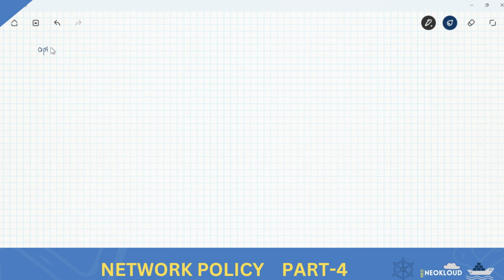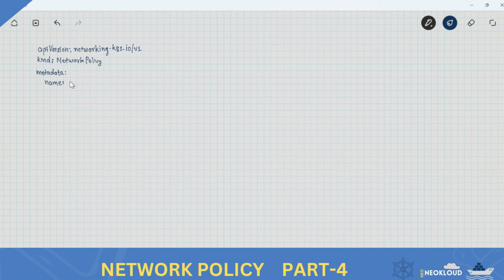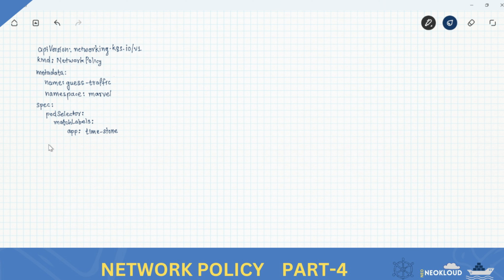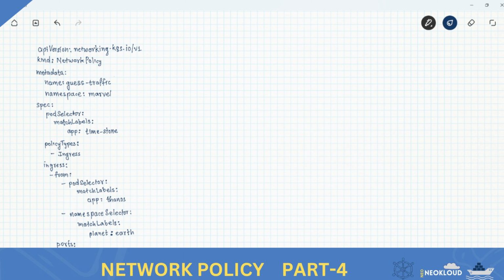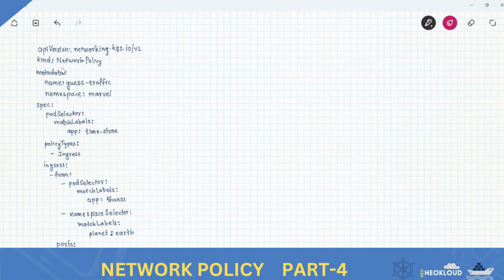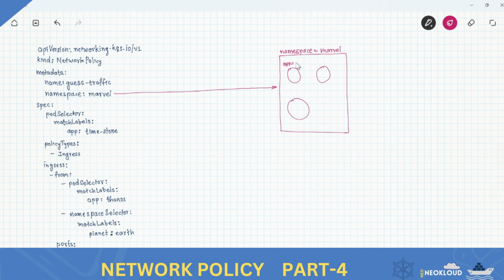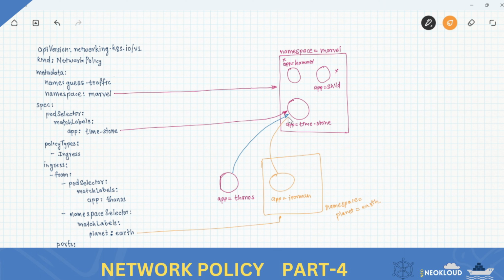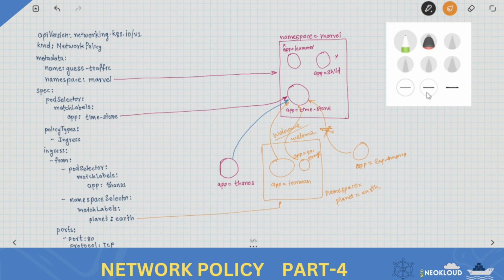CKA NetworkPolicy Part 4